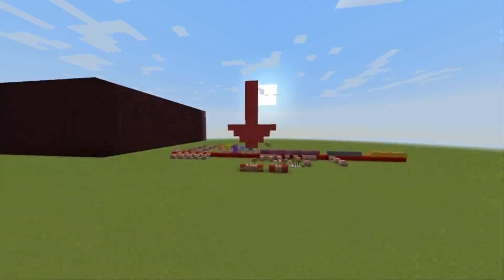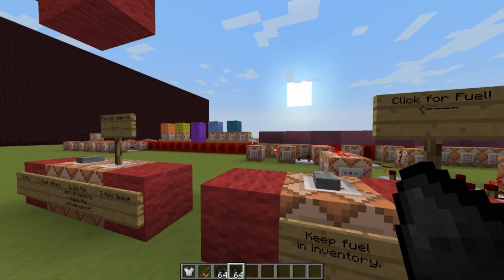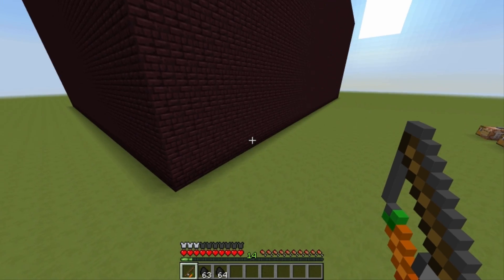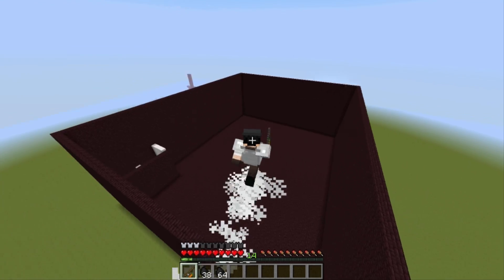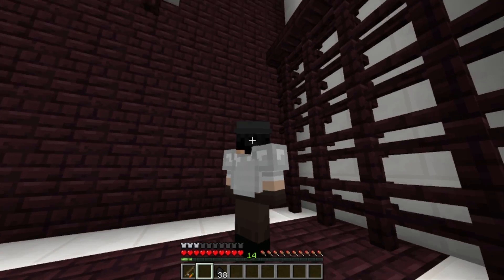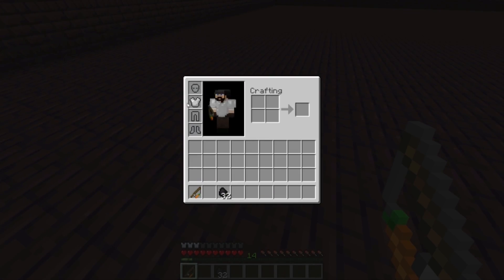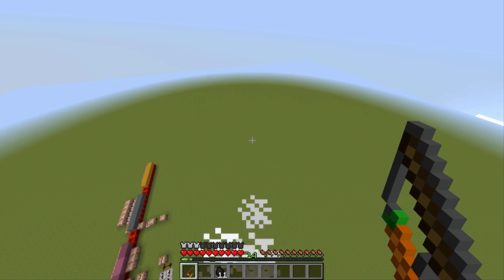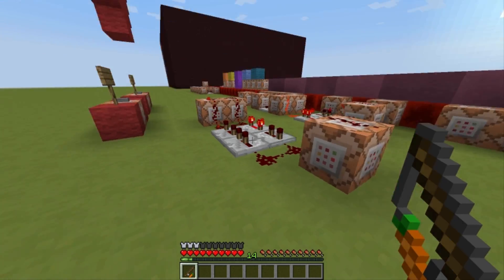Minecraft JETPACK!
How to make an awesome Jet Pack with commands!